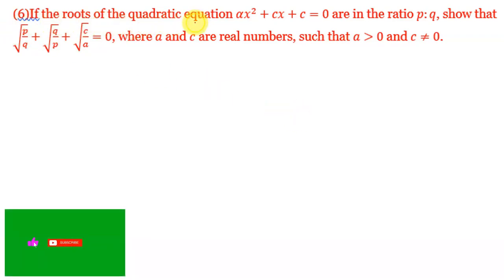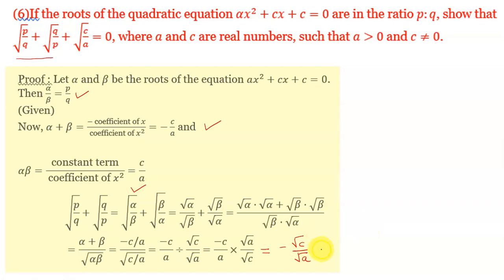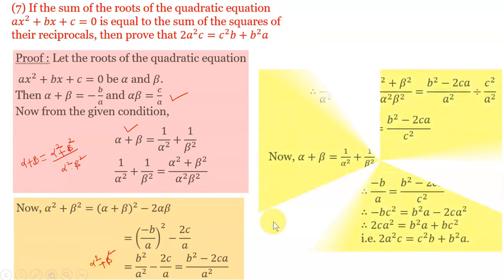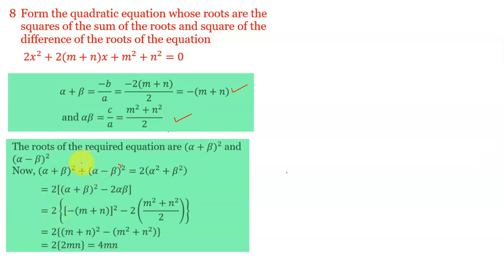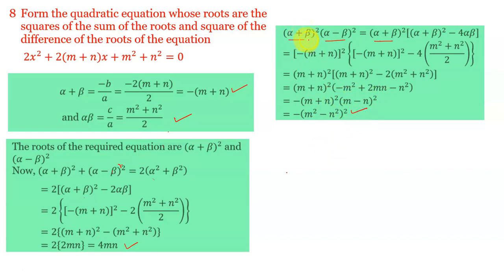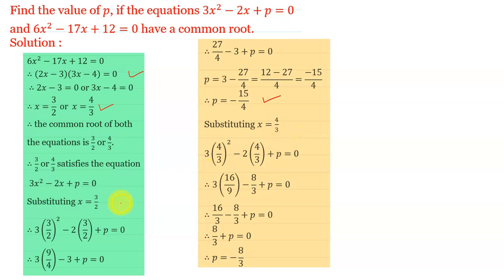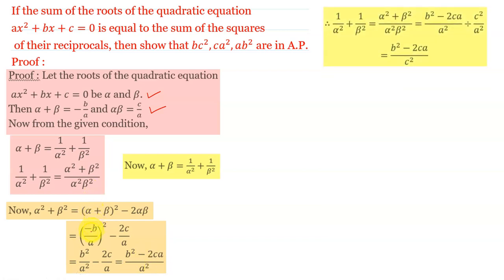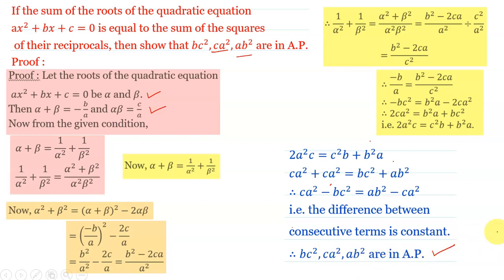Class 10|Mathematics-I |Challenging Questions |Practice Paper| Quadratic Equations |Q.4 & 5